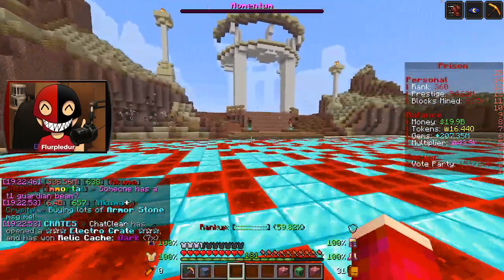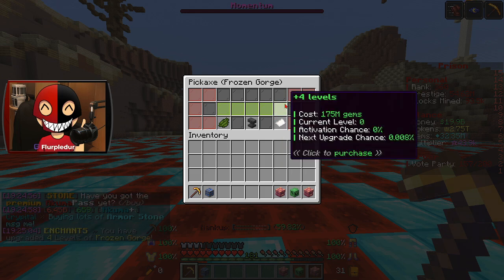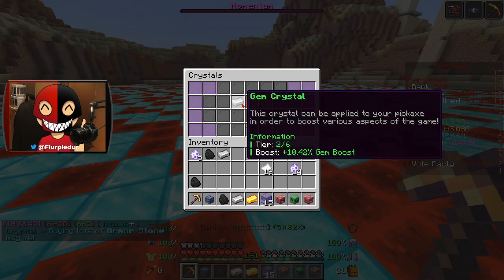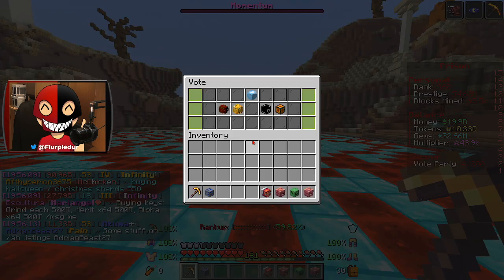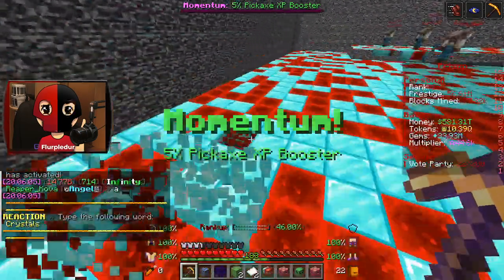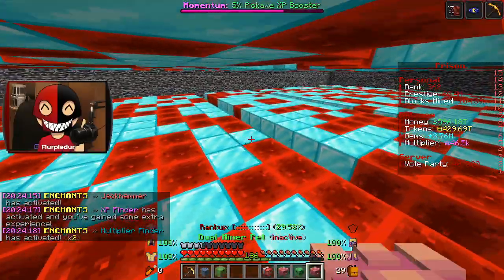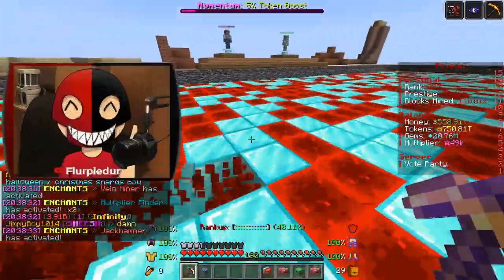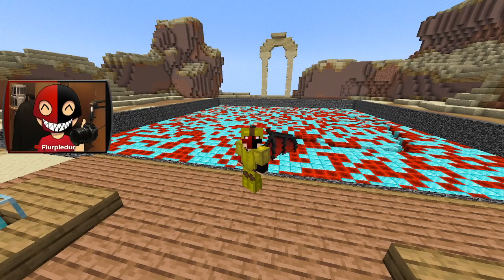NEW OP Money Cannon on Minecraft Prisons!!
In this video I FINALLY unlock the mortar over on the AkumaMC prisons server and it is GAME CHANGING!!

❗AkumaMC❗
❗Ip: akumamc.net
❗bedrock: bedrock.akumamc.net
❗store.akumamc.net

📽️Previous Video📽️
I Survived 100 Days of Once Human!!

📽️Social Media📽️
🟣All Socials- beacons.page/flurpledur